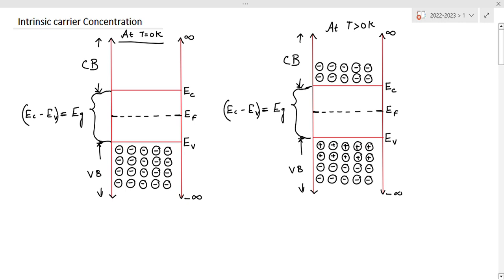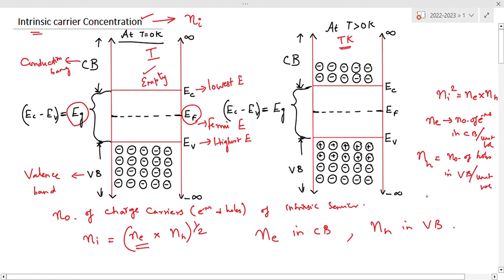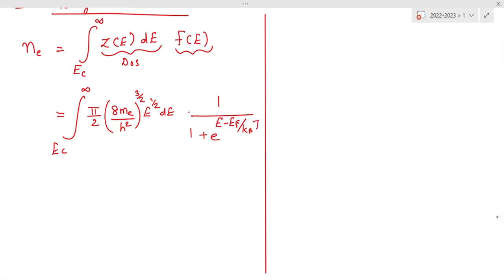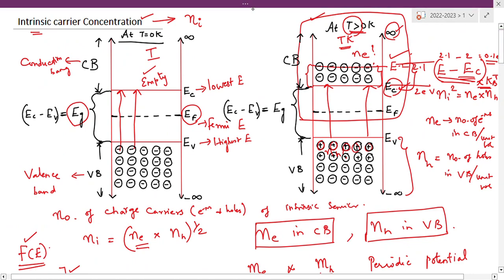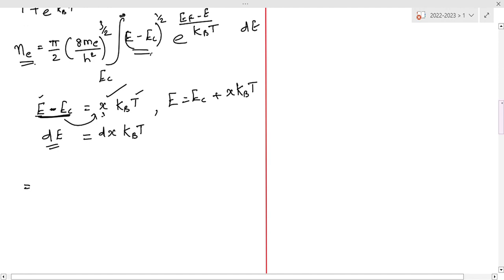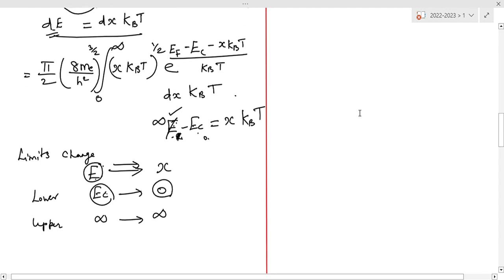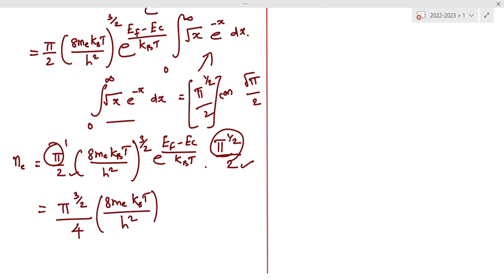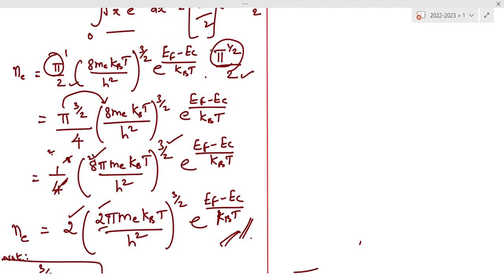Intrinsic carrier Concentration - PART 1 - No of electrons in the CB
Intrinsic carrier Concentration ^ 2  =  No  of electrons in the CB  x No  of holes in the VB